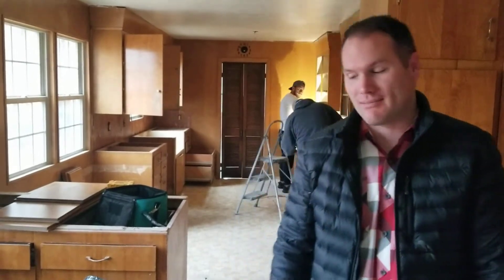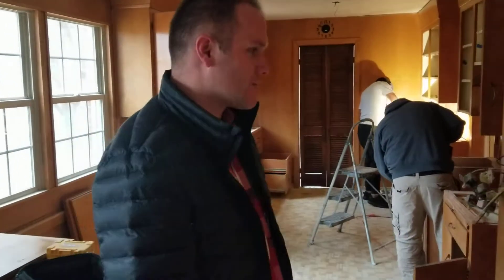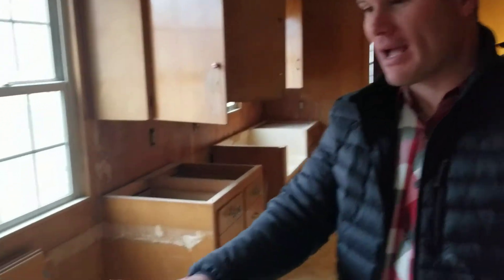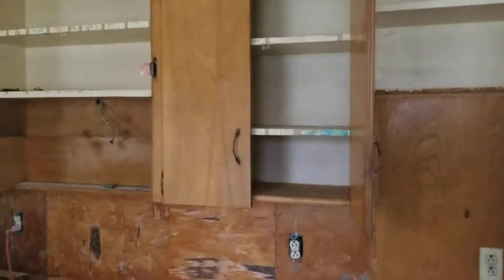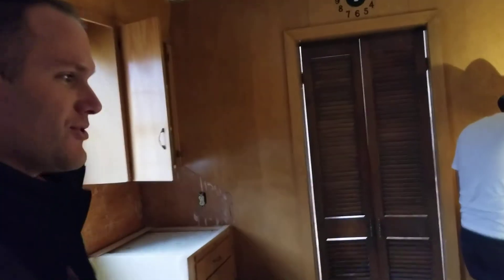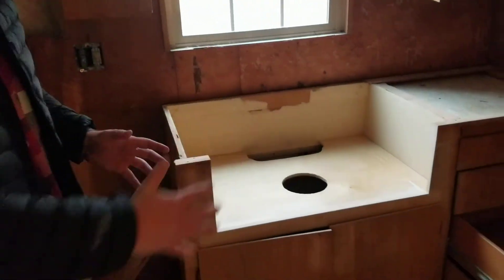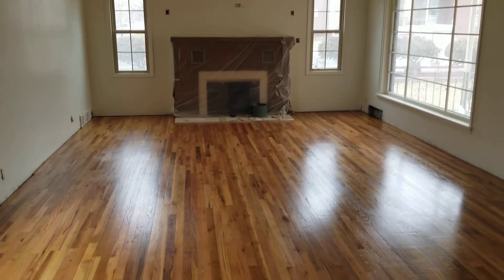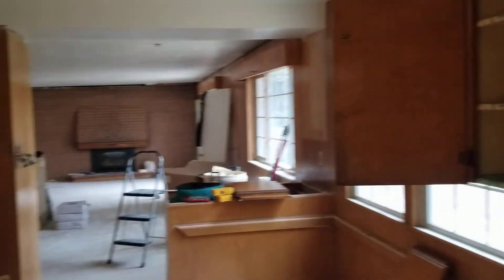Orem Remodel - Video Update 3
The start of some serious work on the kitchen.